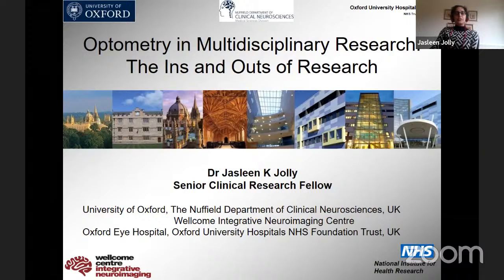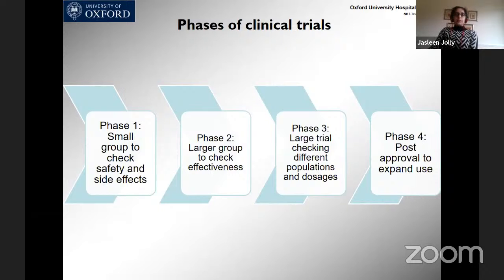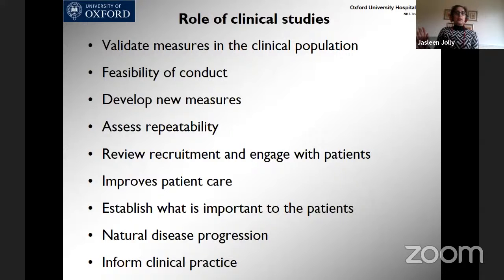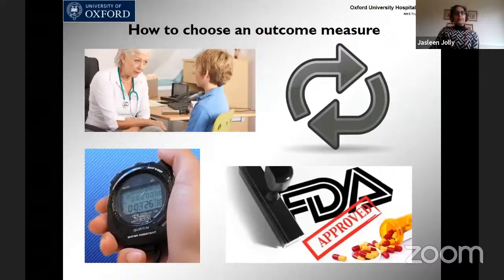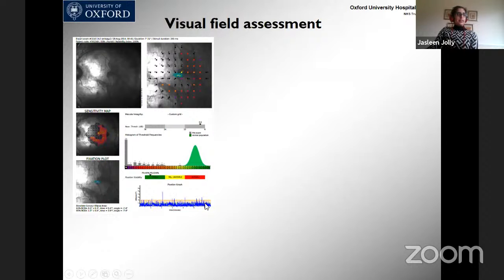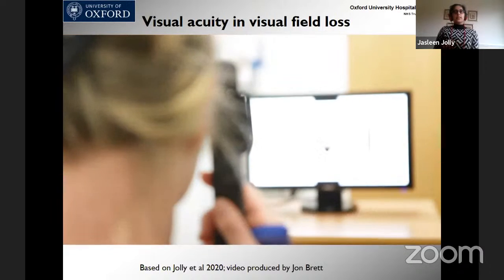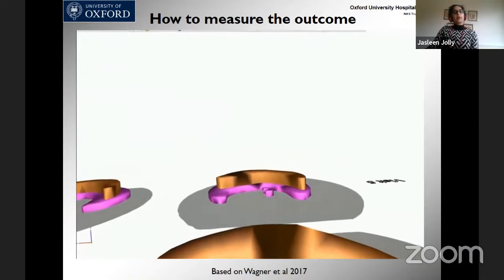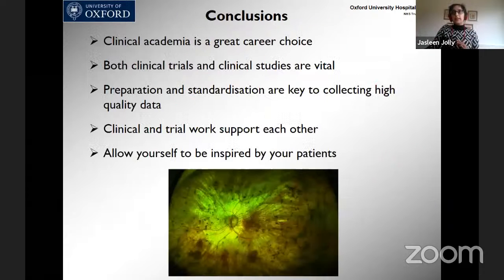Importance of Optometry in Multidisciplinary Research by Dr Jasleen Kaur Jolly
Speaker's Name: Dr Jasleen Kaur Jolly
Topic: Importance of Optometry in Multidisciplinary Research

We would like to notify you all that Mero Eye Foundation is going to conduct an "EYE TALKS-Webinar", and we will be having our session live broadcasted on YouTube (Session No. 114)

DATE: Sun, 07:30 p.m NPT, 07:15 p.m IST,  17th December

YouTube Live